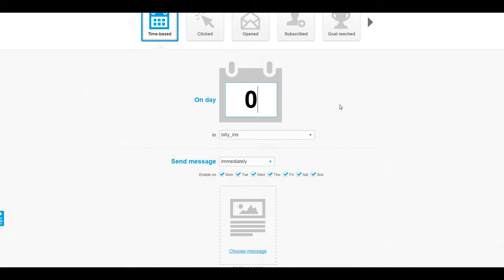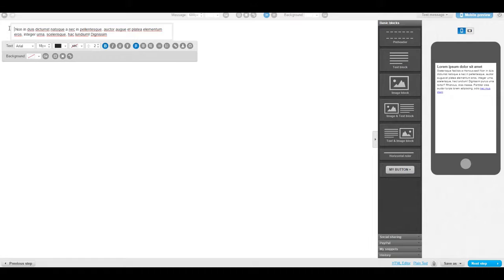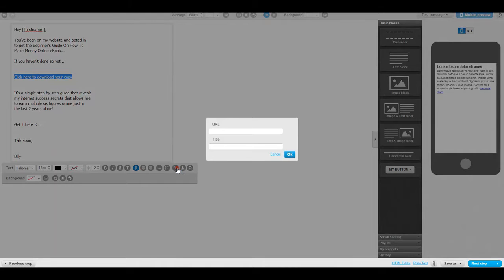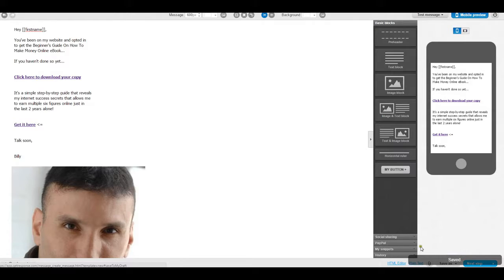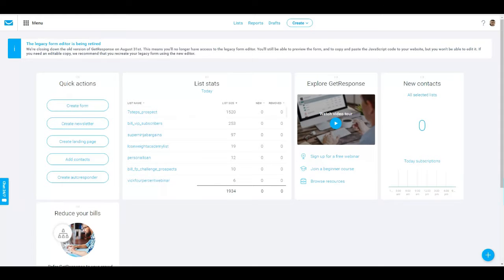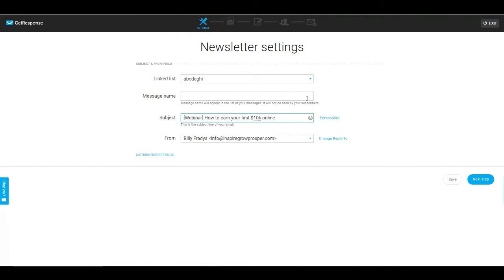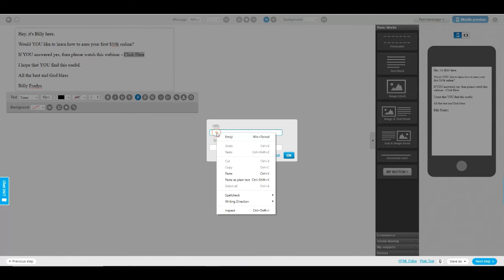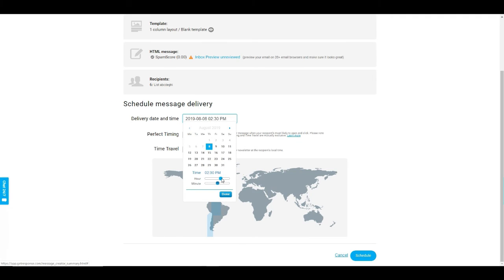Email Marketing: Scheduling An Email Follow-Up